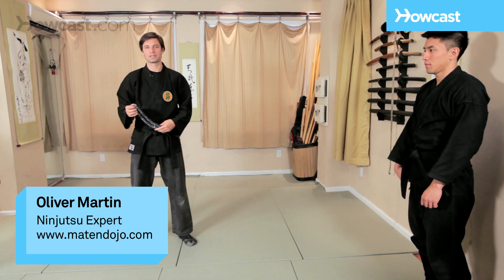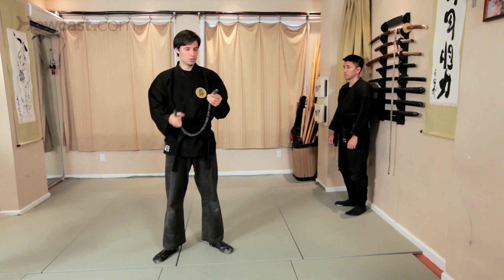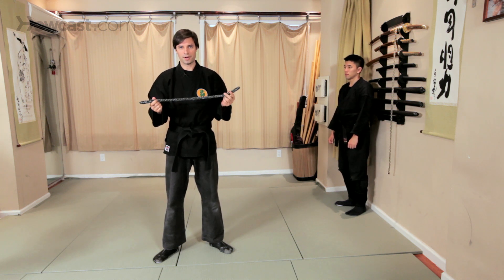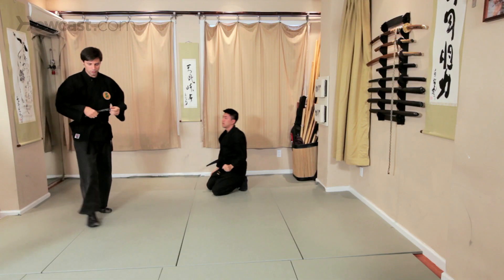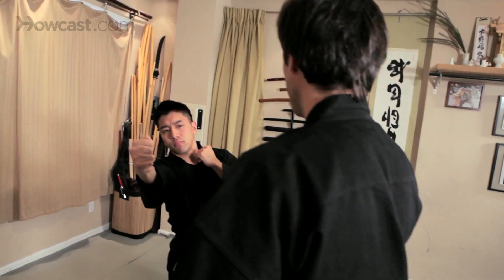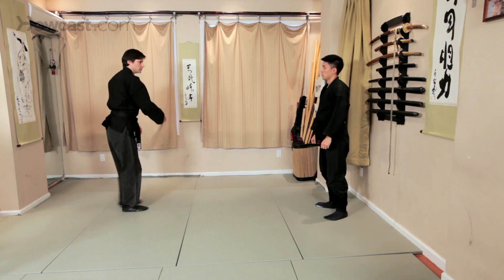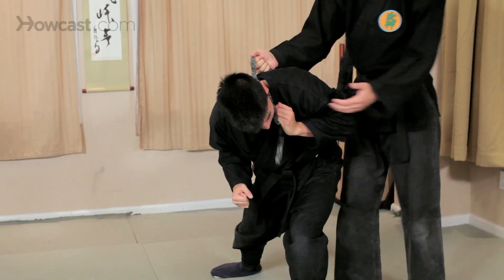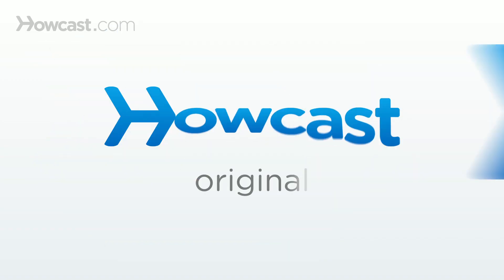How to Do Kusari-Fundo Techniques | Ninjutsu Lessons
So now we'll demonstrate some techniques with the Kusari-fundo, which is a chain with two iron ends. So, for purposes of demonstration I won't be using a real one. It's normally actually about this long, and usually the ends are about two to three inches, sometimes shorter, but it's a very effective weapon.

Okay. So normally you want to try to maybe conceal it in your hand like so, okay, and then he comes in for his strike you can strike the hand or you can strike directly into the eyes. And if it comes back into your hand like so, maybe strike the top of the head, alright. Okay.

There's many different options, you just want to get an idea though of the swinging nature of this type of a weapon because the chain allows for a certain type of the movement. And if you come in using Taijutsu, okay, and not being too obsessed with using the chain, but using it as a extension. Okay. This is a Kusari-fundo.